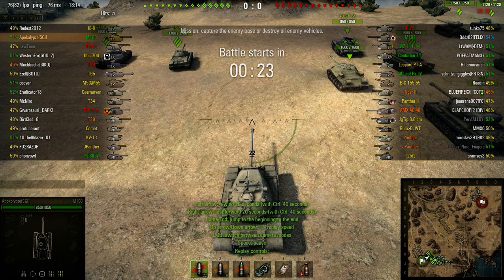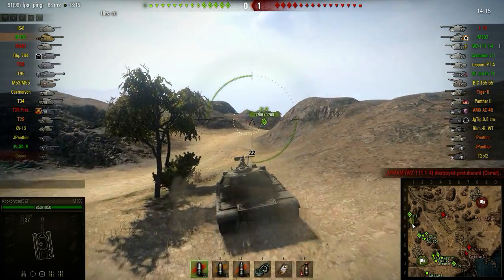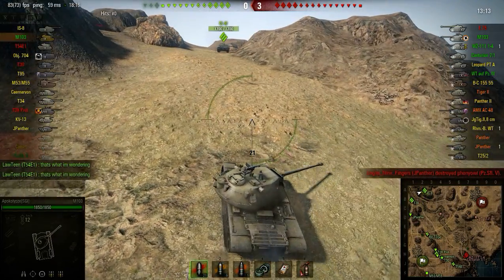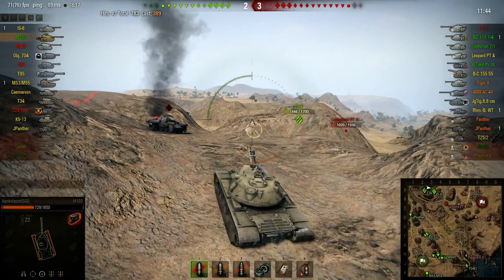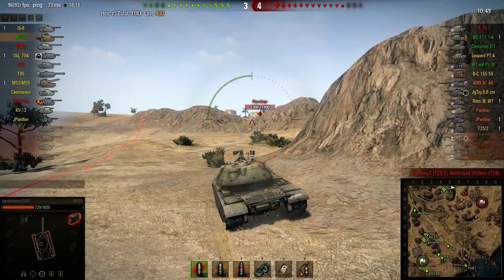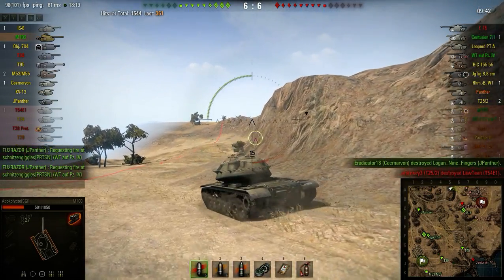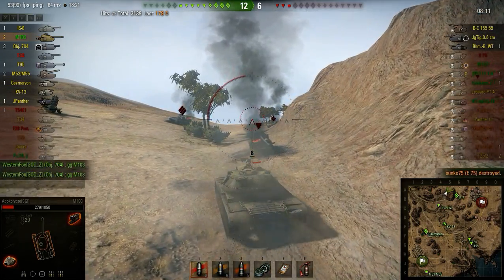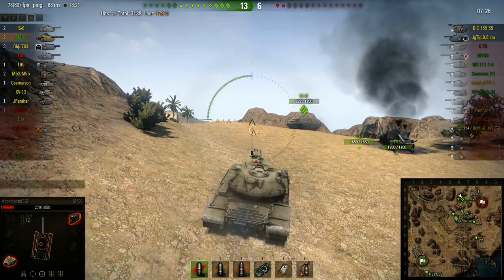World of Tanks: El Halluf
I can never decide whether i hate this map or love it. Games like this really dont help...

I also apologise for not making it clearer in the last video, the new upload schedule starts on monday =)

Tank: M103 Tier 9 US heavy tank